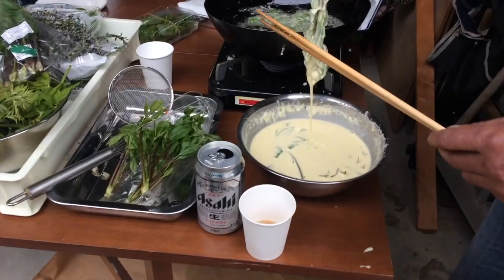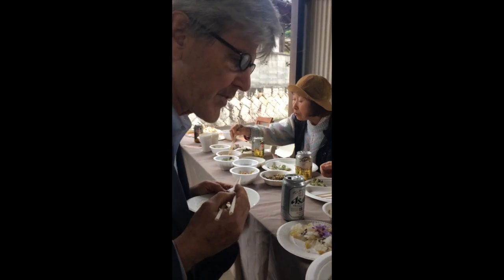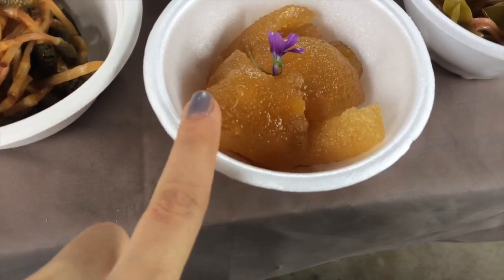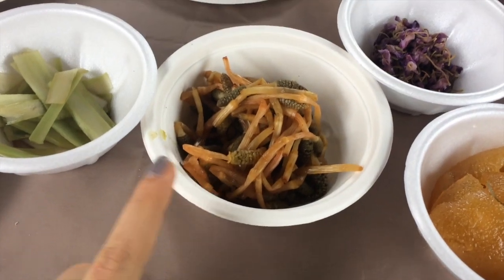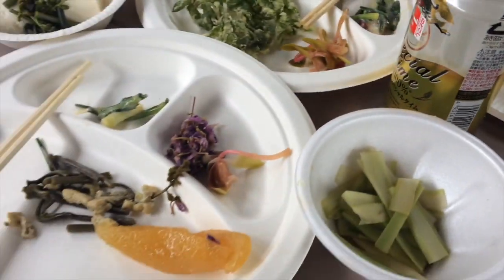Mountain Vegetable Party - Peace Culture Village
Join us as we partake in a mountain vegetable barbecue!